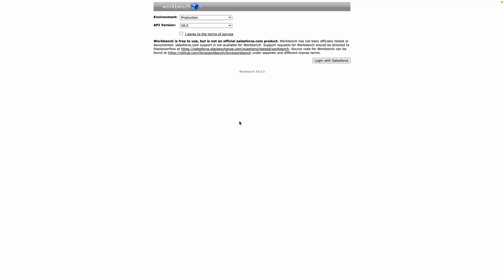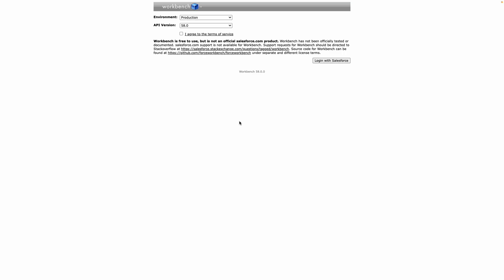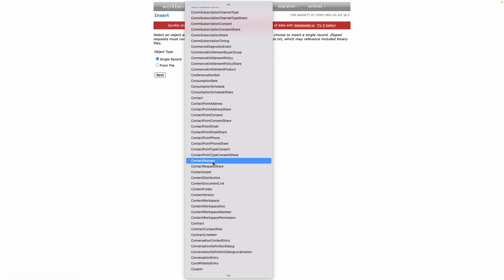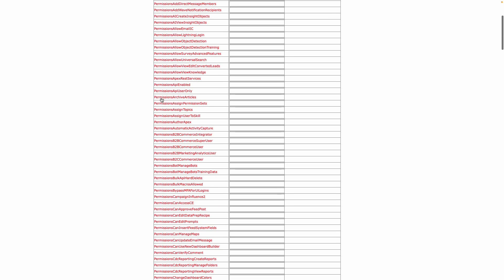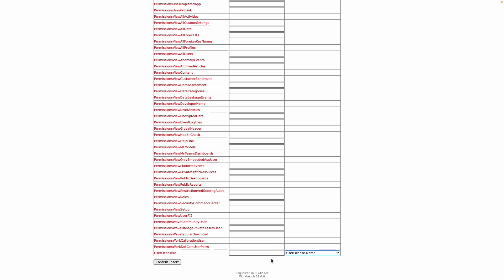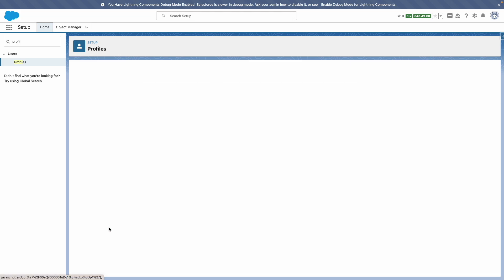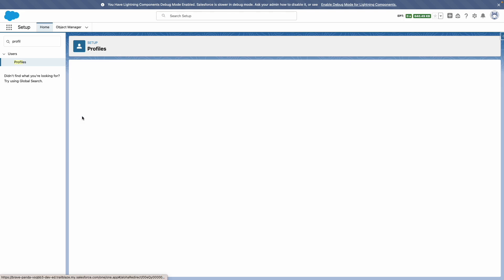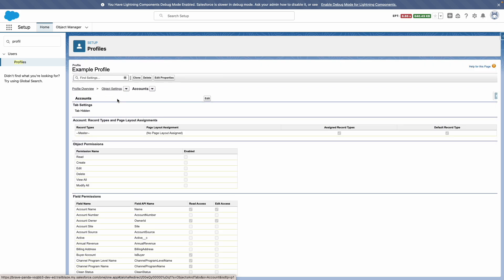How to Create a Blank Profile in Salesforce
Within Salesforce it's Best Practice for User Permissions to be driven by Permission Sets instead of Profiles where possible.

Within Salesforce Standard Profiles are provided out of the box but these provide Permissions you'd most likely want to remove and this is tedious via the UI. You can only create a Profile by cloning another so this could lead to lots of manual work.

In this video I'll demonstrate how to use Workbench to create a 'Blank' Profile which should help you embrace a Permission Set led security model sooner.